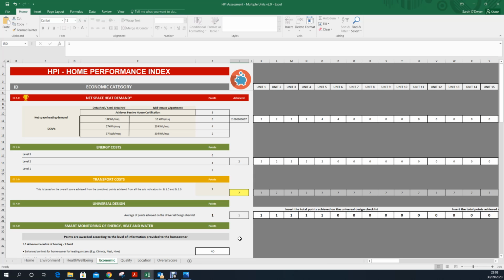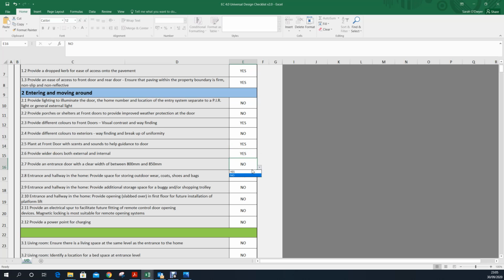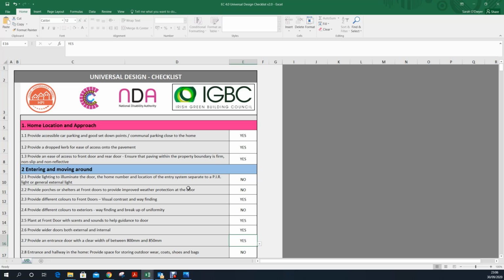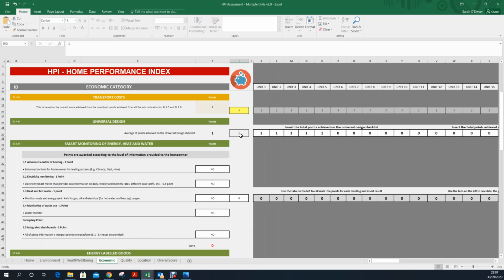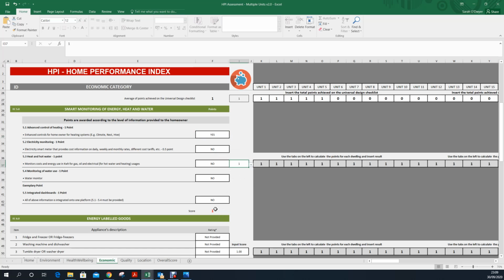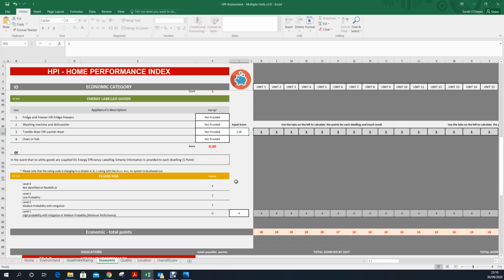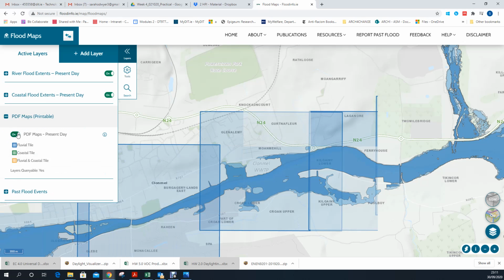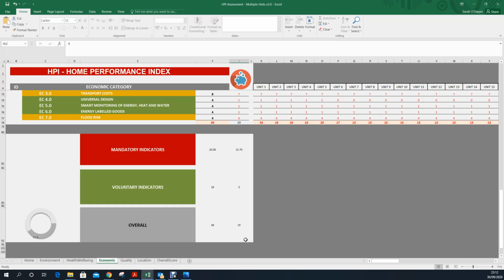Week 4 Lecture 4 HPI economic